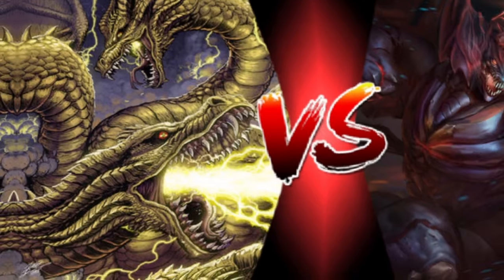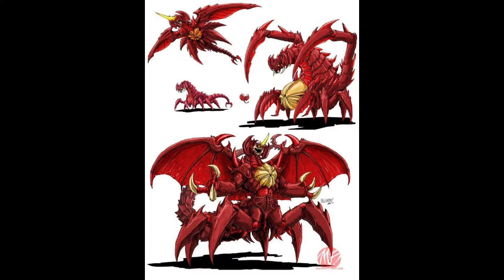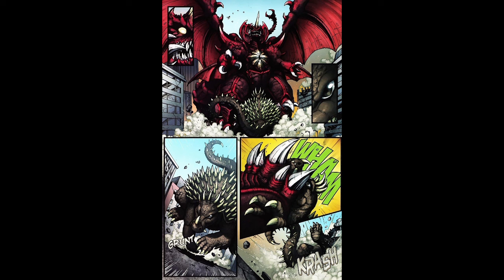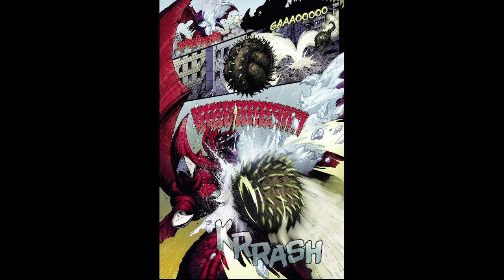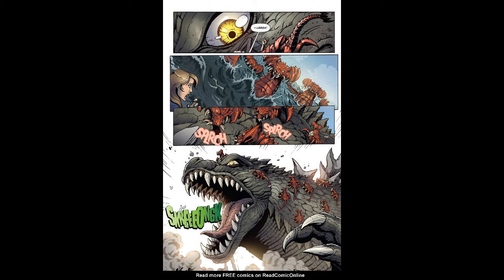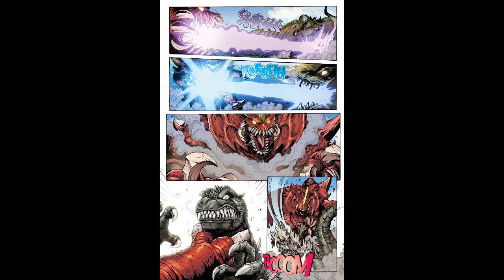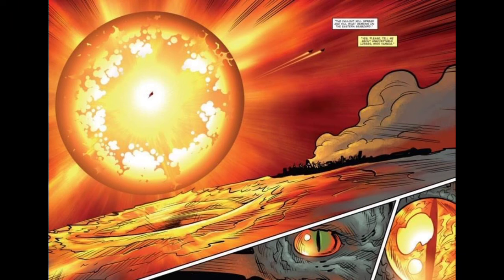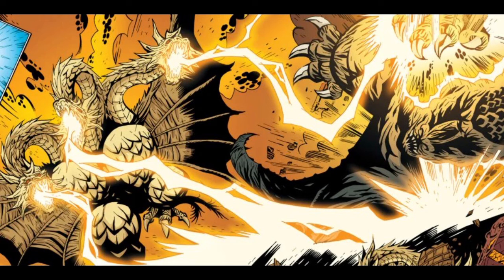KING GHIDORAH VS DESOTROYAH: ROUND 2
ITS THE CRIMSON DEMON VS THE GOLDEN HYDRA